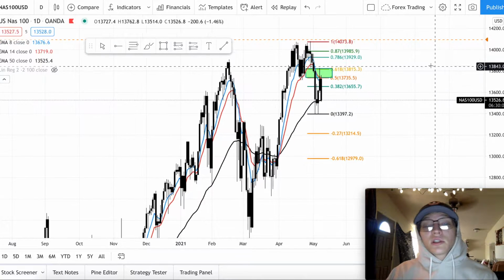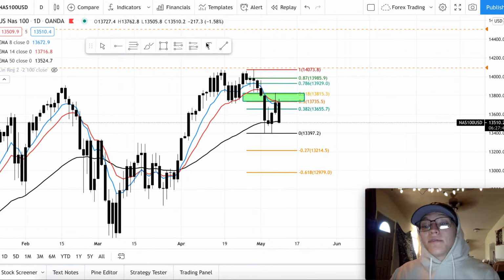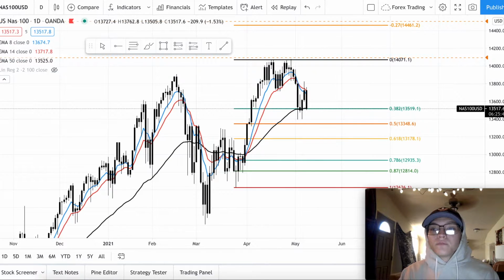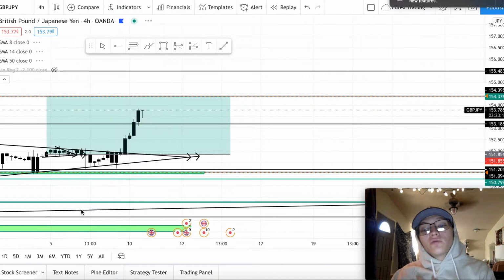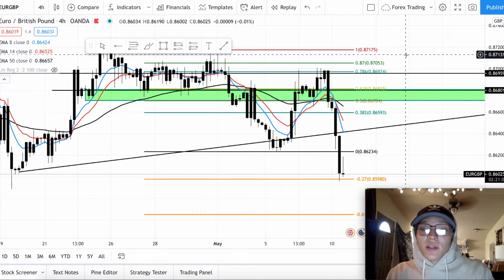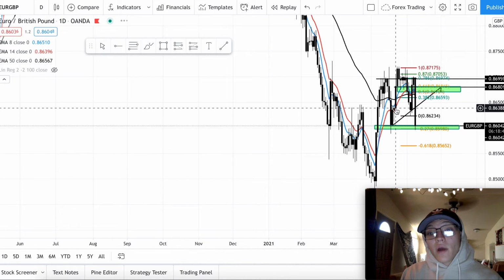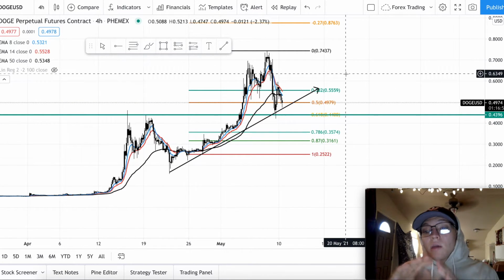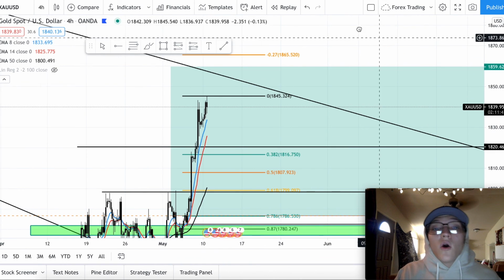Forex Weekly Analysis 05-10-2021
Welcome back to the hustle.

Im seeing lots of opportunities this week, the charts have been nothing but generous as of late. I hope this helps, have a killer trading week.

Look out for more content and show some love.